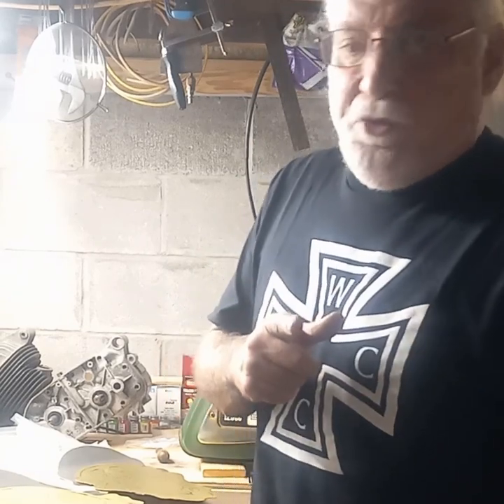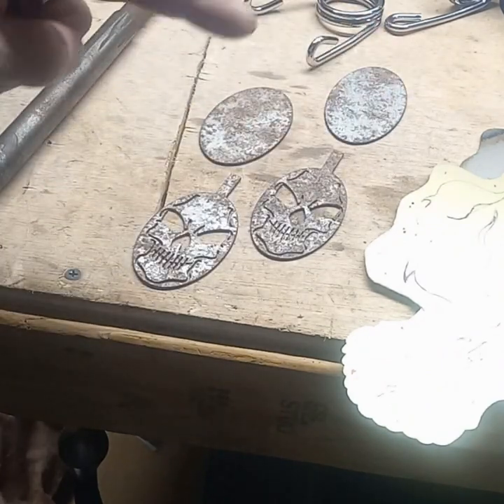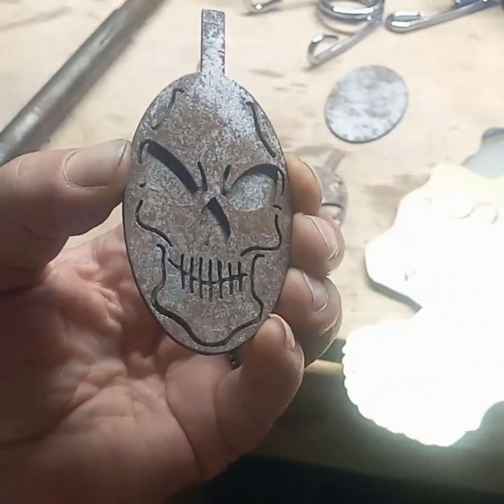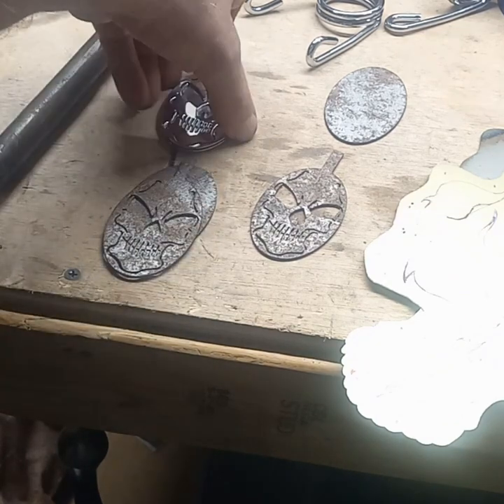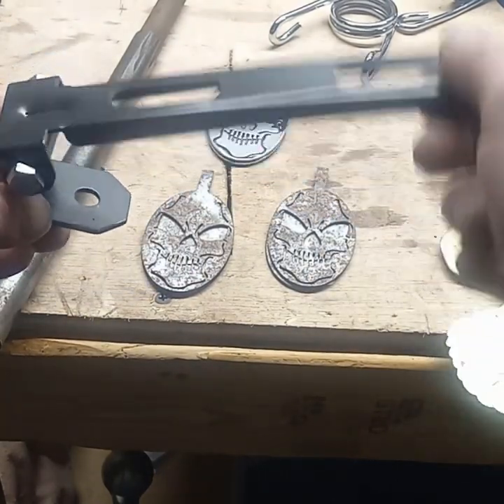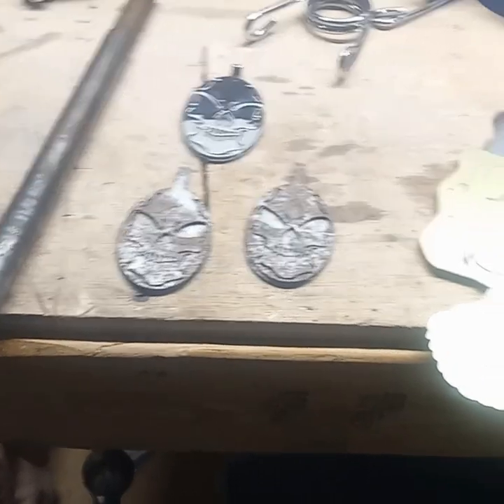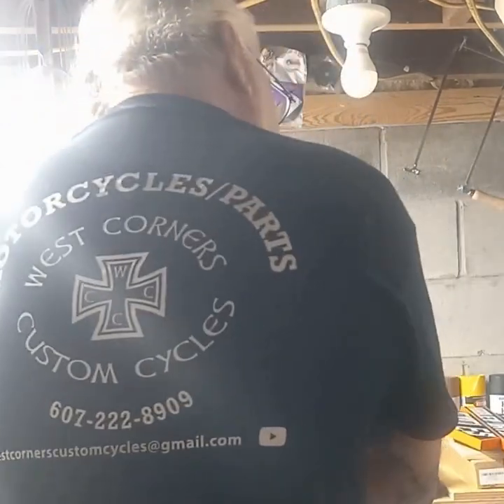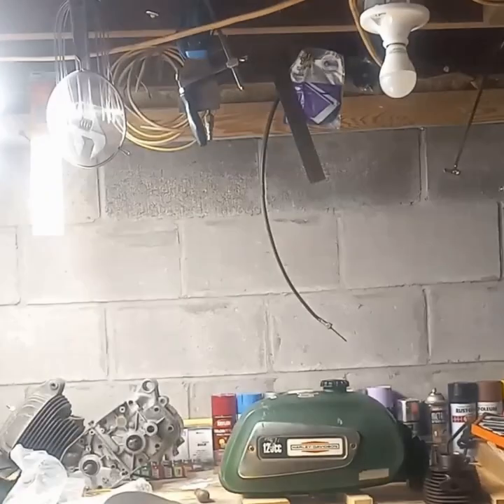Absolutely Mind-blowing Motorcycle Solo Seats #1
Absolutely Mind-Blowing Motorcycle Solo Seats #1 , is the first video in a series. Showing how I hand make 2 custom motorcycle solo seats with spring kits this video also contains footage of me making a set of flappers for the custom exhaust on my custom motorcycle.